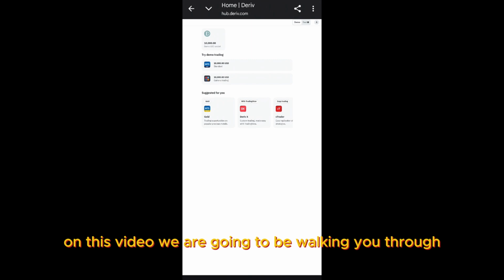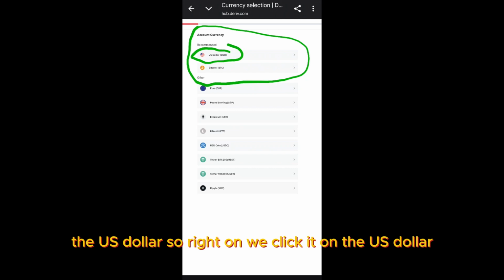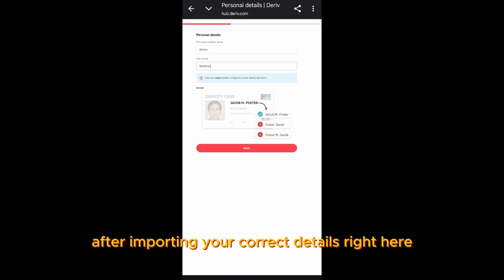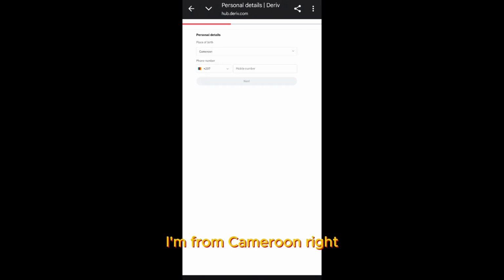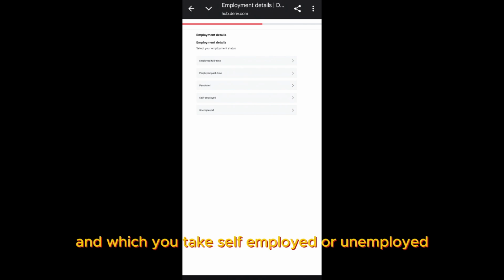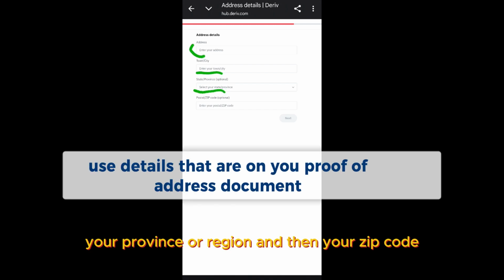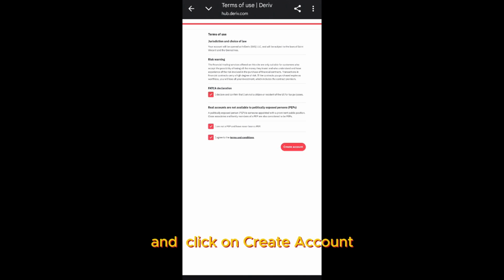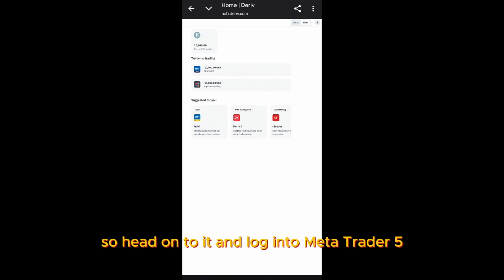How To Create Deriv Live Account 2025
In this step-by-step tutorial, I’ll show you how to create a Deriv live account in 2025 so you can start trading forex, synthetic indices, volatility 75, Boom & Crash, and more with real money.

🚀 What You’ll Learn:
✅ How to register and verify your Deriv account
✅ How to create a real trading account (MT5, Deriv X, or DTrader)
✅ How to switch from demo to live
✅ How to set your base currency and account type
✅ Important KYC and security steps
✅ How to link your Deriv MT5 for live trading

🔐 Secure, fast, and beginner-friendly process – whether you're using mobile or desktop.

💡 Start trading popular assets like Volatility 75 Index, Crash 1000, and Forex pairs today.